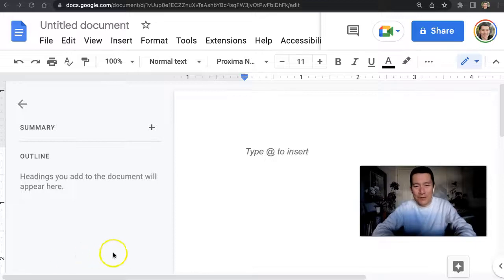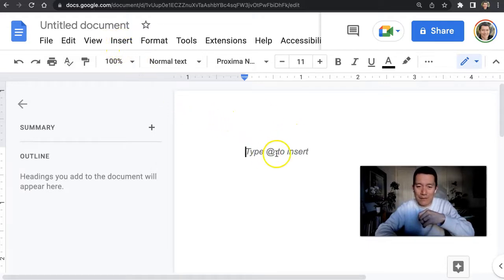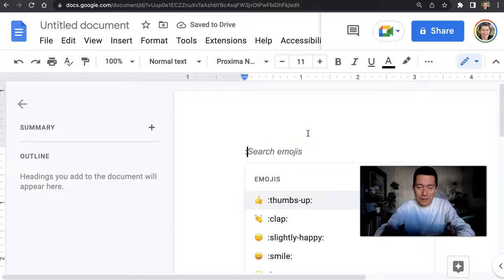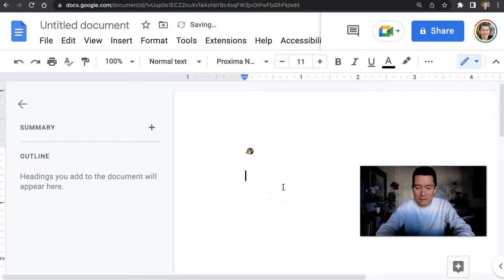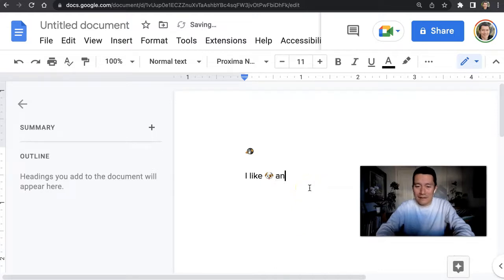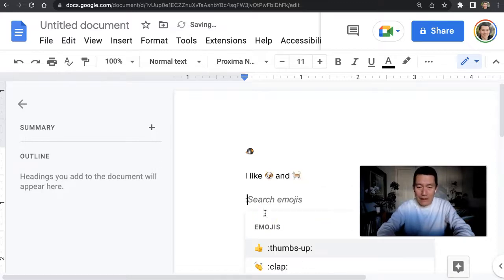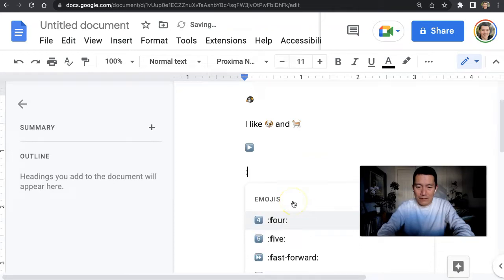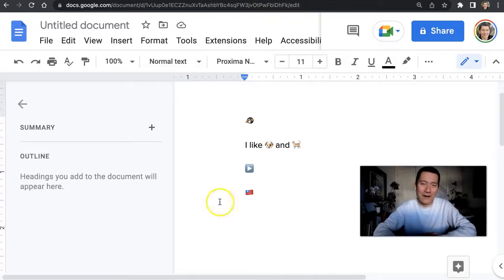🦄 🌅🐧 Easiest way to insert Emojis into Google Docs? Just start typing : (colon)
Use emoticons in Google Docs by typing the colon : then any word, e.g. :dog or :cat ...give it a try 😊